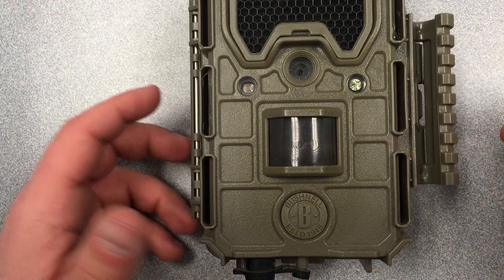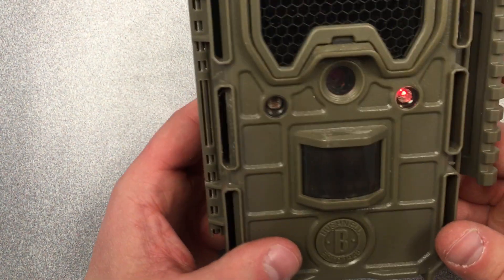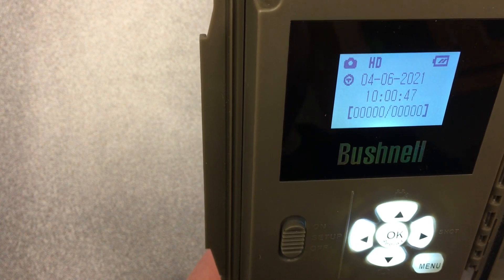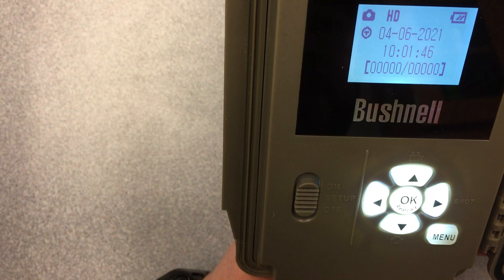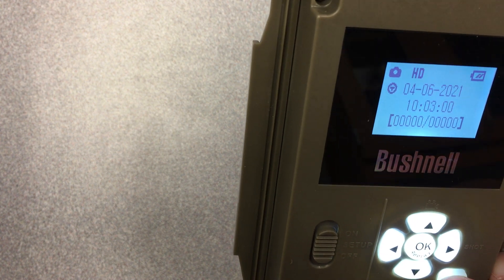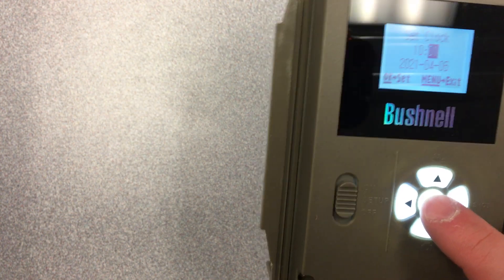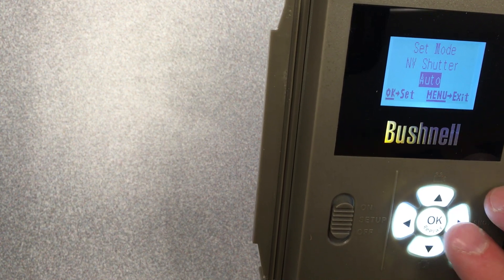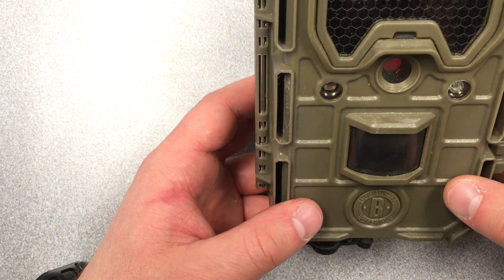Wildlife Camera Settings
Learn how to set up your Bushnell wildlife camera as part of the Wasatch Wildlife Watch project.